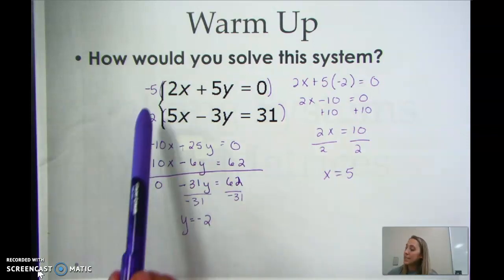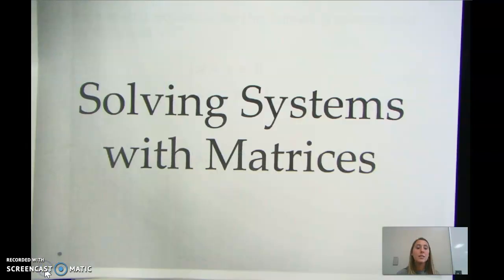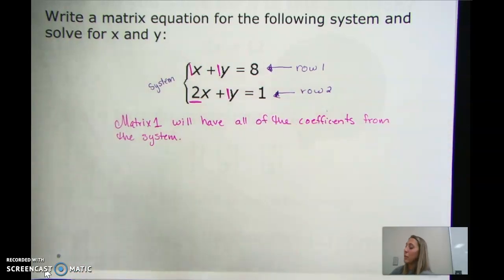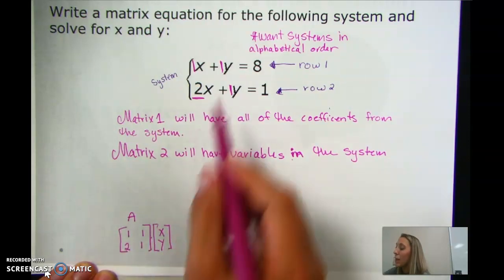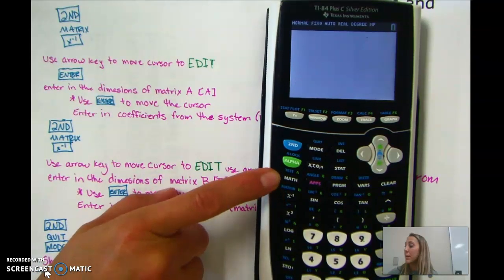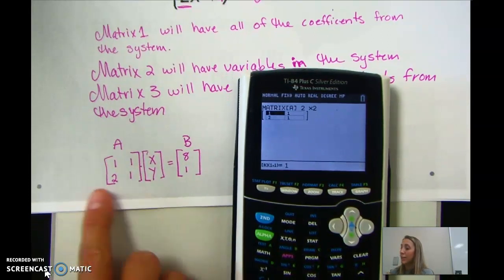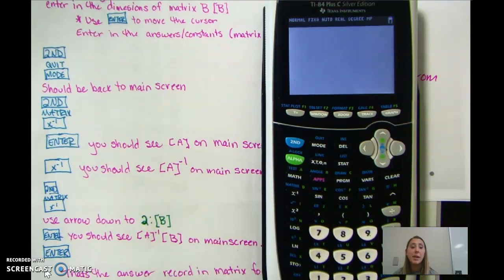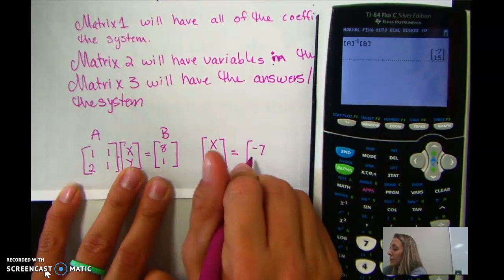Using a calculator Solving Systems